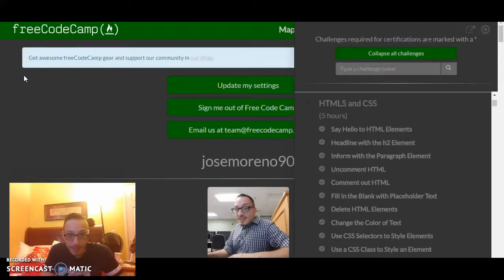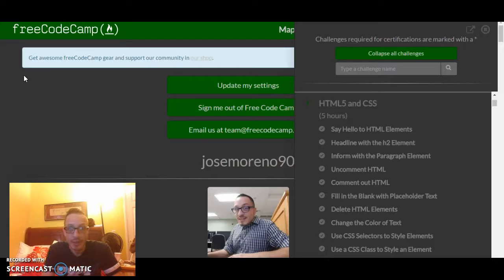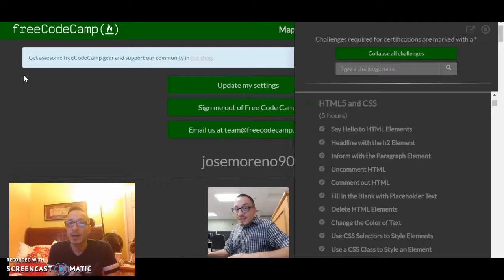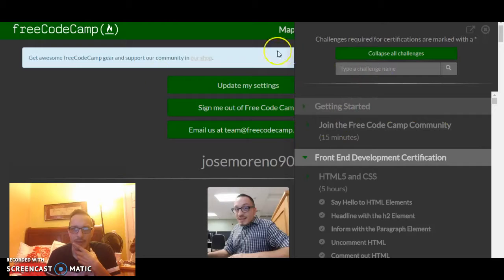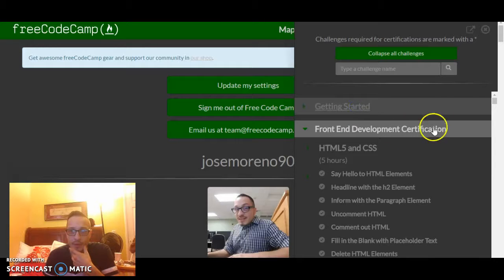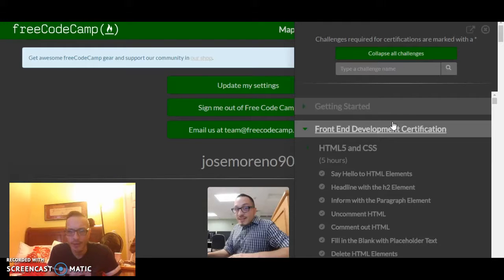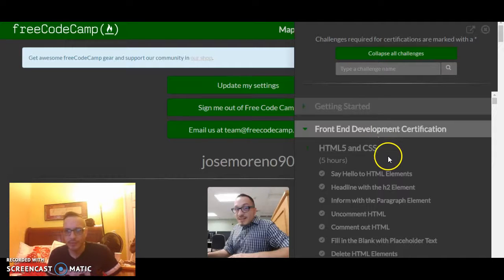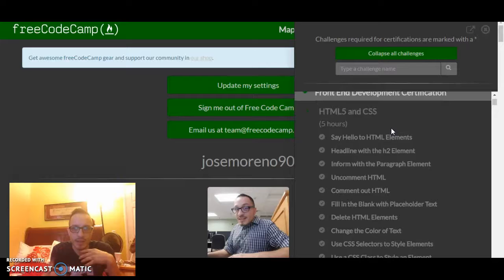Introduction to freecodecamp review , lessons for beginners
If you are new to programming or web development then this is the video for you..  Freecodecamp is your pathway to understanding code, but the importance of helping each other is indispensable. Be sure to become apart of the freecodecamp forum in a town near you.  We can all help each other learn more than we can learn by ourselves.  I hope to learn just as much from these videos as those watching.